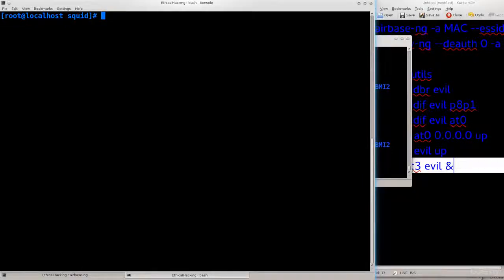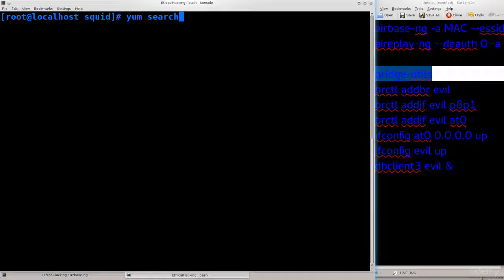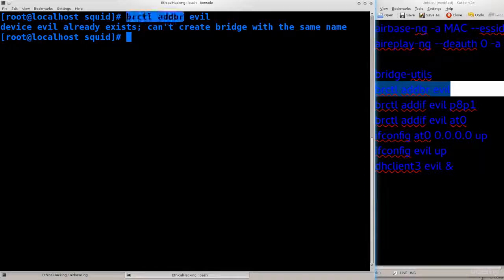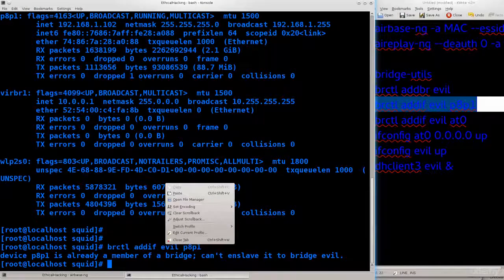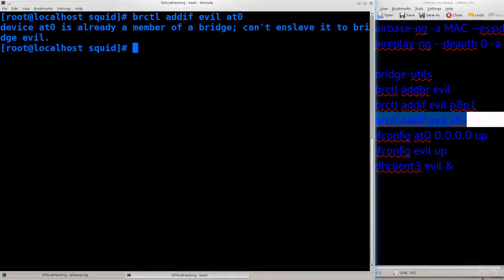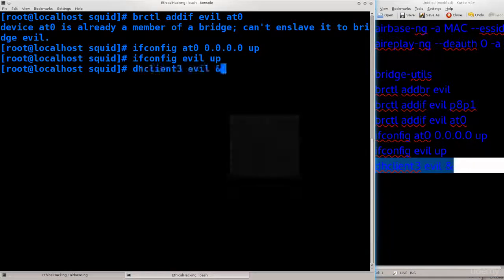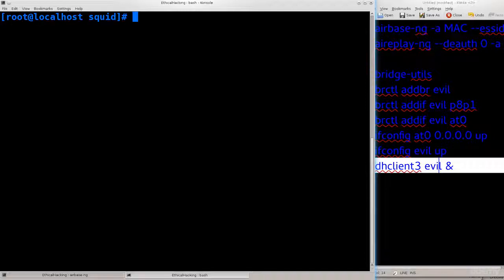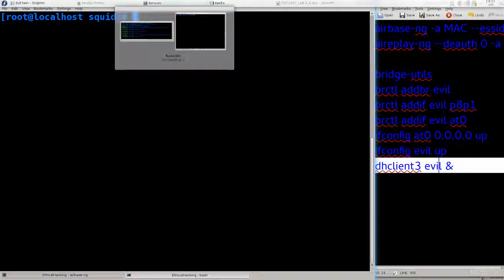Evil twin part 2